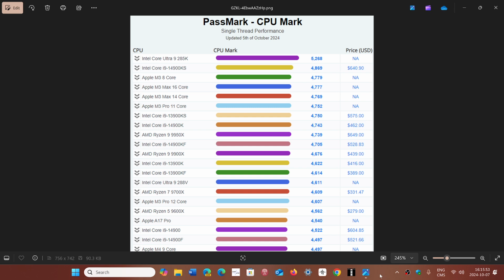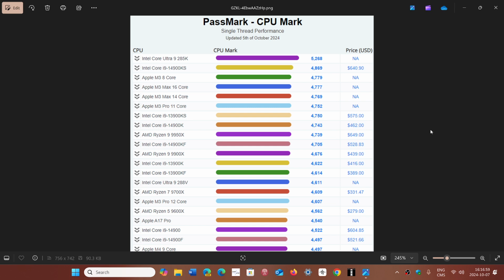Intel Core Ultra CPU with NPU seem to be among the most powerful in Pass Mark testing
Intel might have a winner CPU for the future